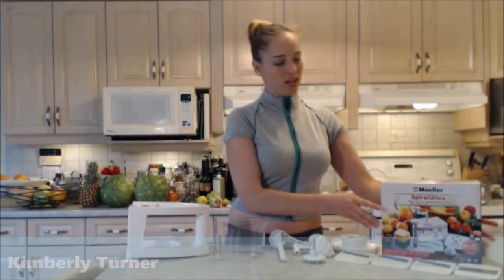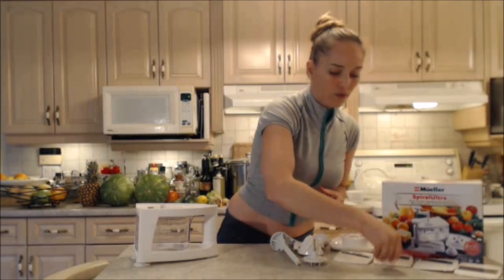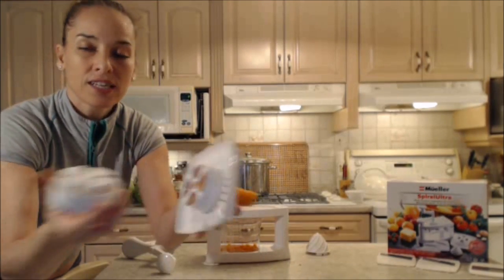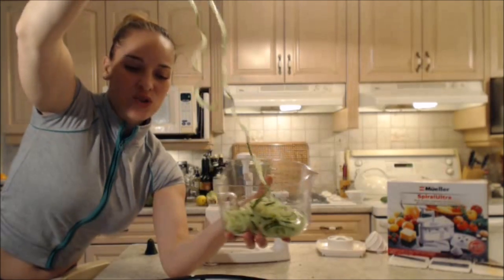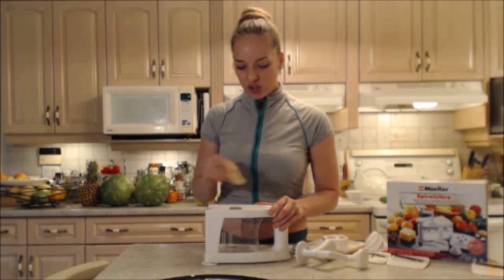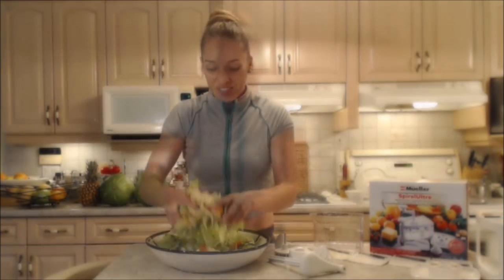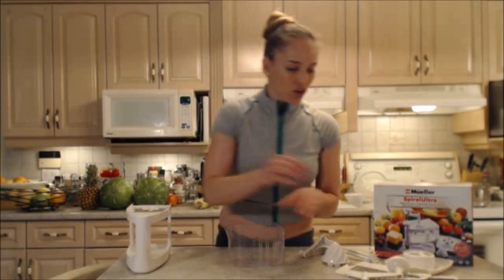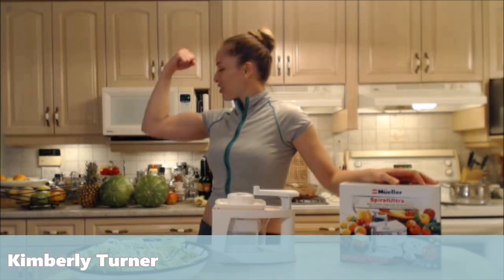Mueller Spiral Ultra 4 Blade Spiralizer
Here are detailed instructions on how to best utilize your Mueller Spiral Ultra Spiralizer